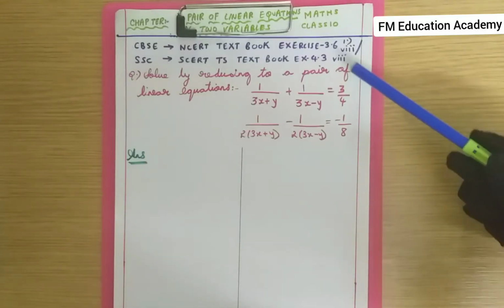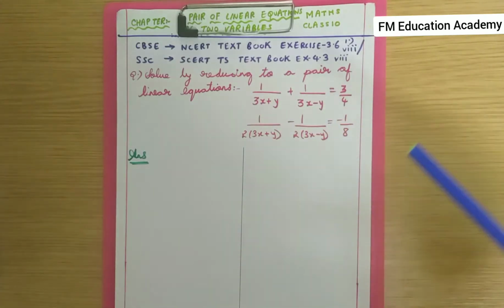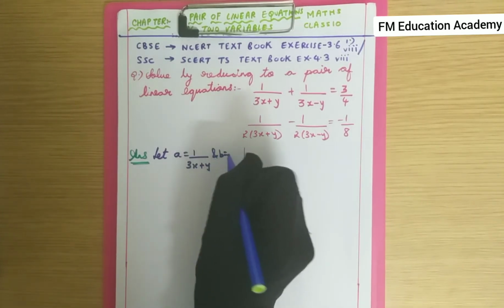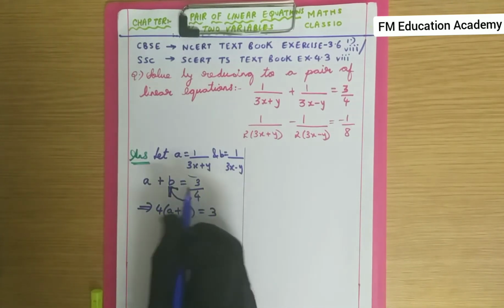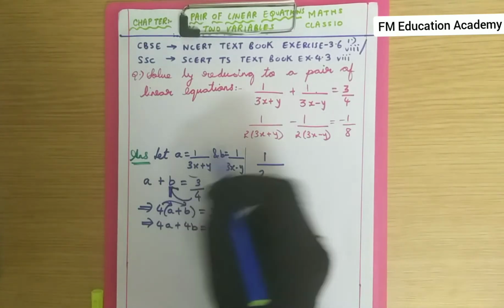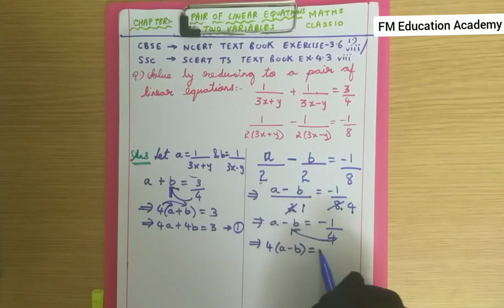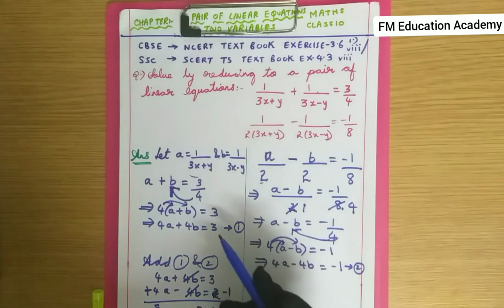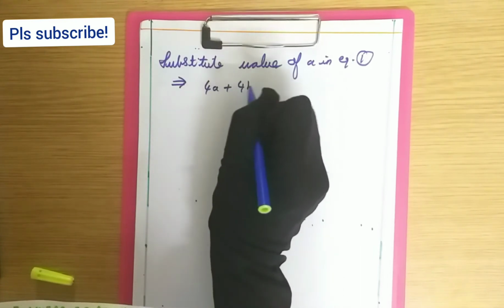Solve by reducing 1/(3x+y)+1/(3x-y)=3/4 &1/2(3x+y)-1/2(3x-y)=-1/8 Maths Class10 Linear Equations Ch: